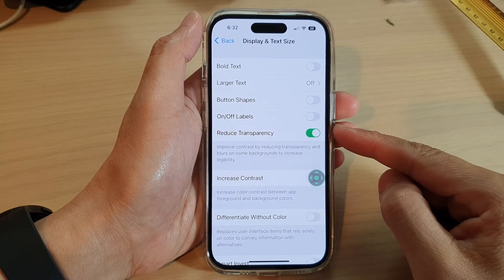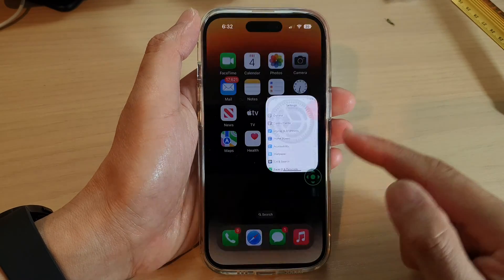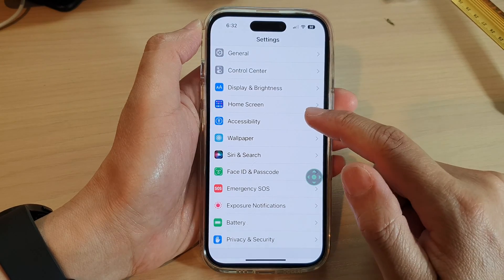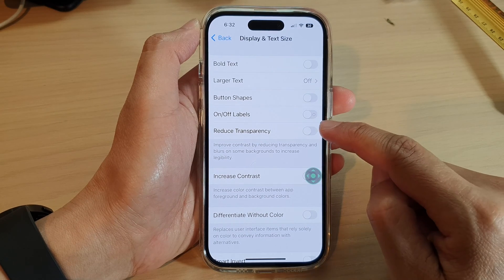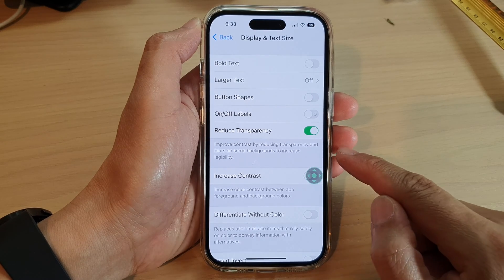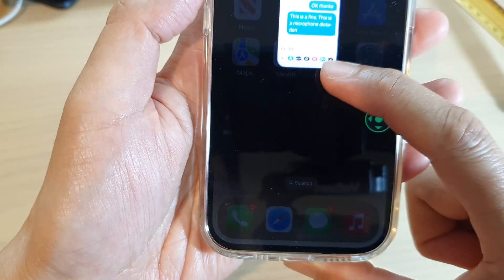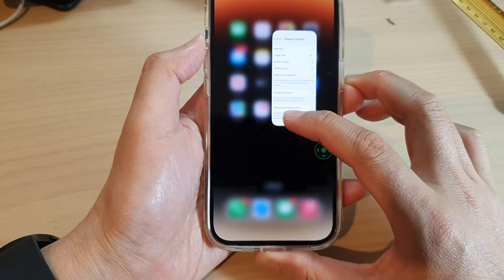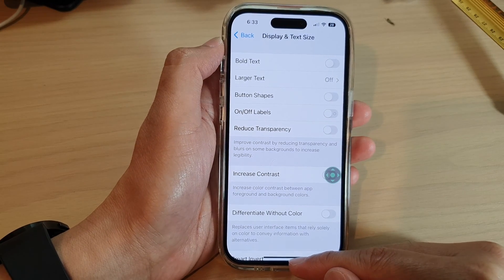iPhone 14's/14 Pro Max: How to Enable/Disable REDUCE TRANSPARENCY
Learn how you can enable or disable REDUCE TRANSPARENCY on the iPhone 14/14 Pro/14 Pro Max/Plus.